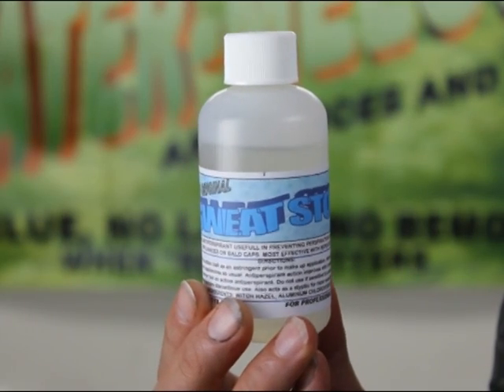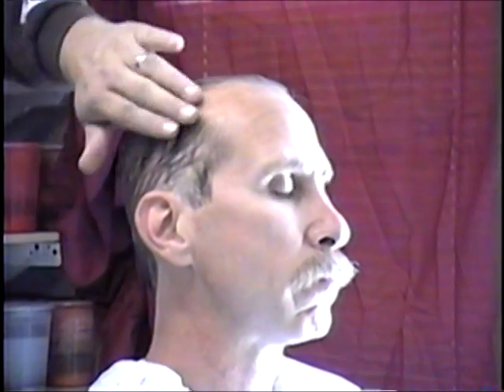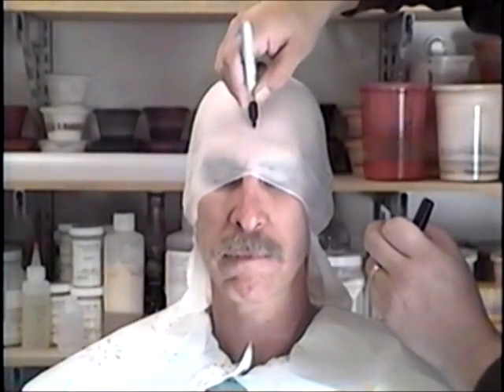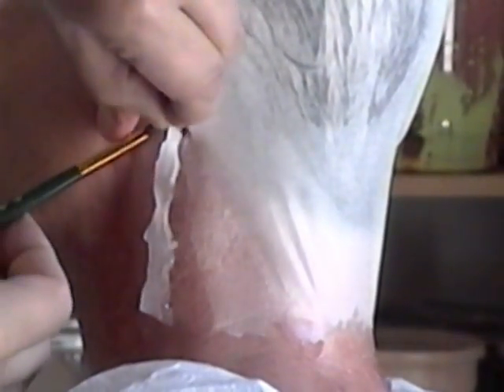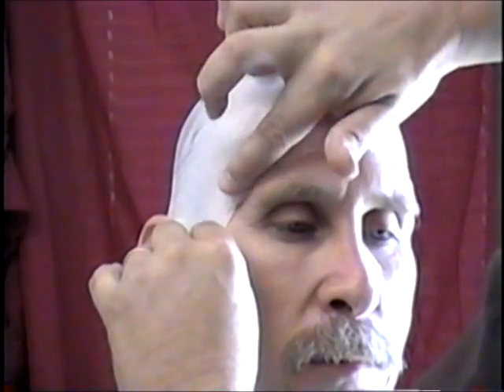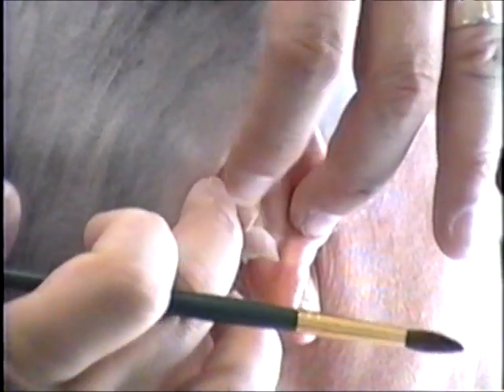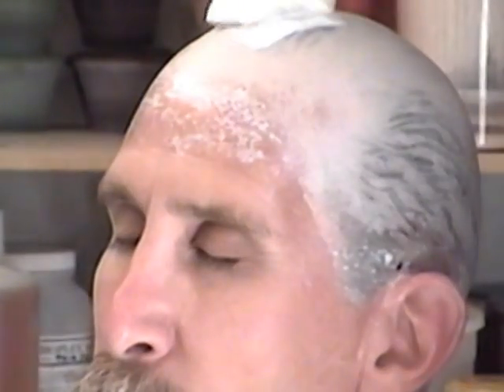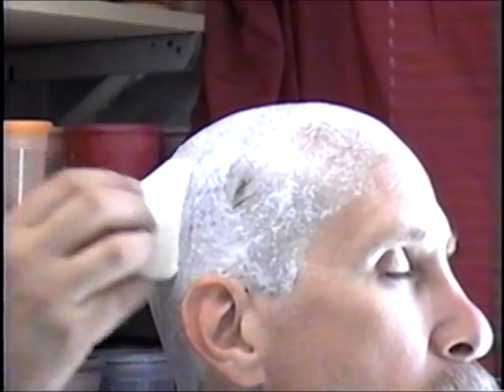Michael Davy - How to Apply a Water-Melon Bald Cap With Alcohol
A tutorial on applying the alcohol soluble Water-Melon bald cap. This video covers skin prep,flattening the hair under the cap, attaching the cap with alcohol, blending edges with alcohol, and stippling liquid Water-Melon over the cap.